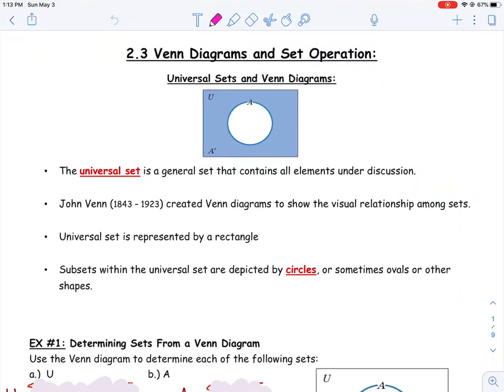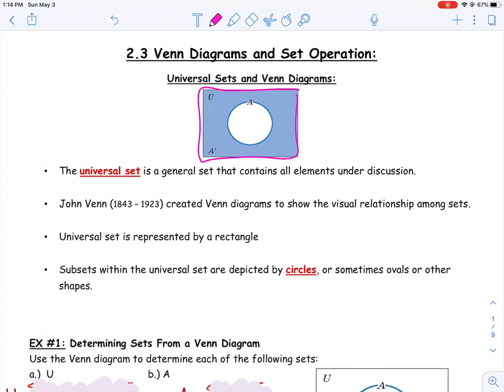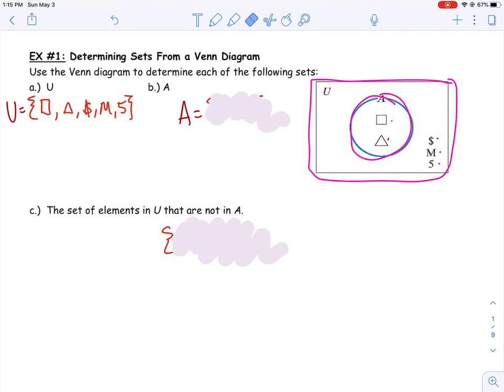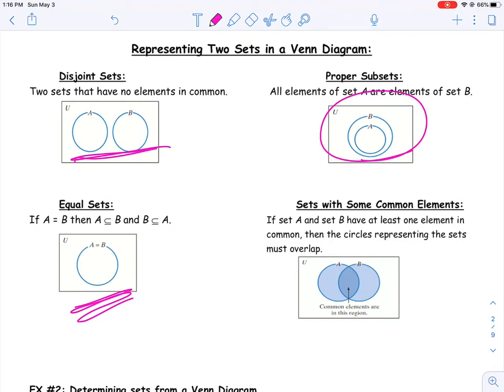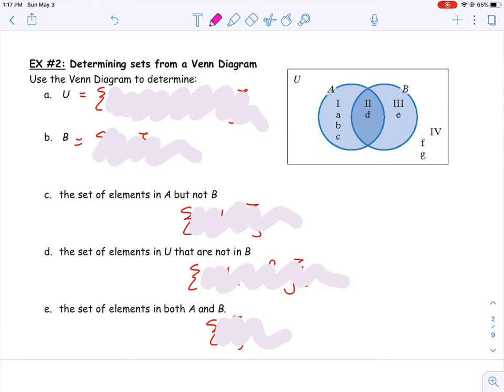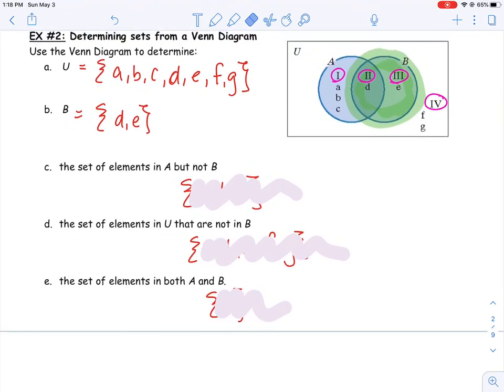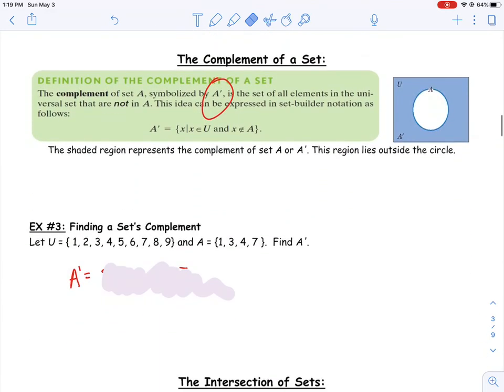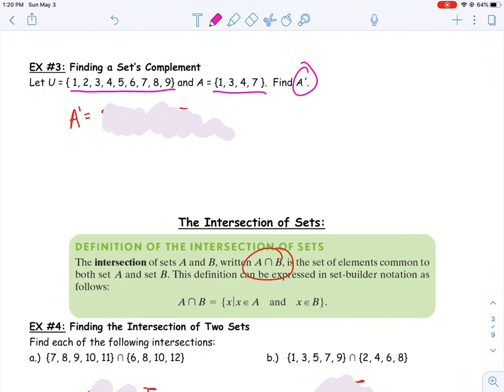MAT142 2.3 ex1,2&3 Venn Diagrams & Set Operations VIDEO